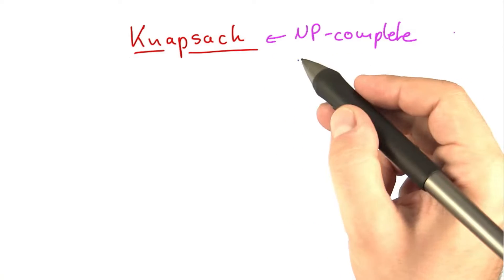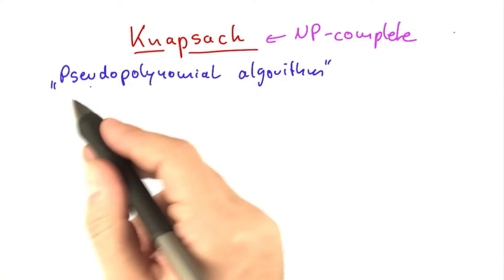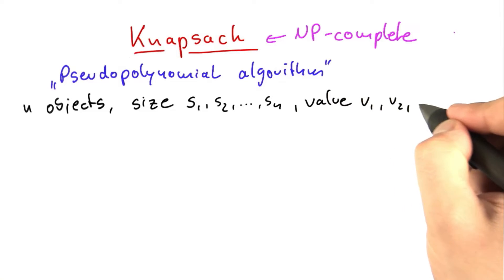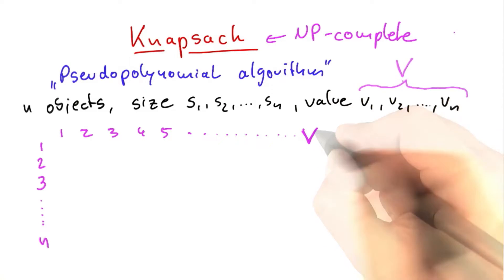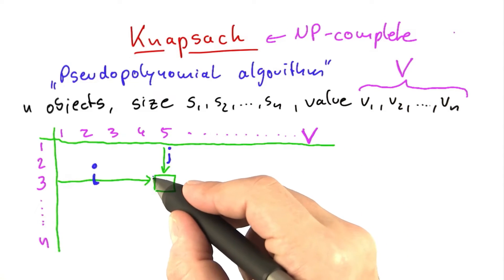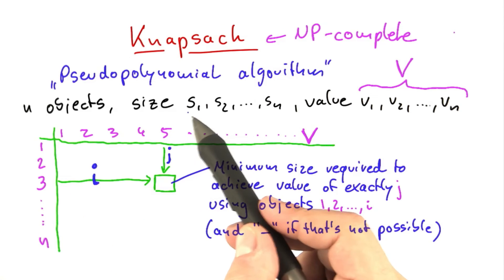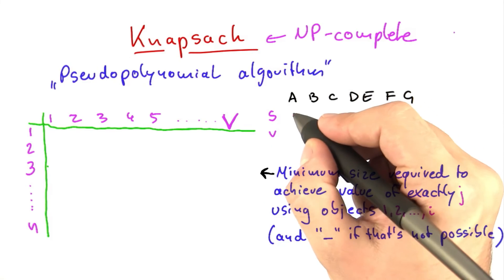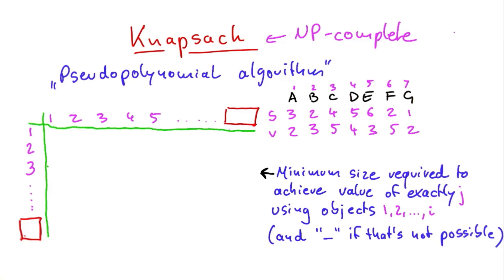Pseudopolynomial Algorithm For Knapsack - Intro to Theoretical Computer Science